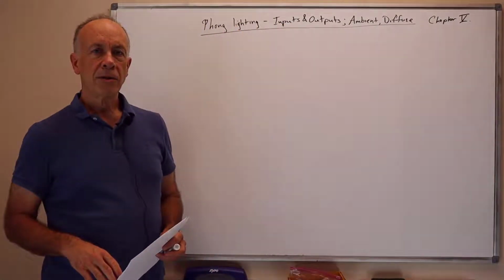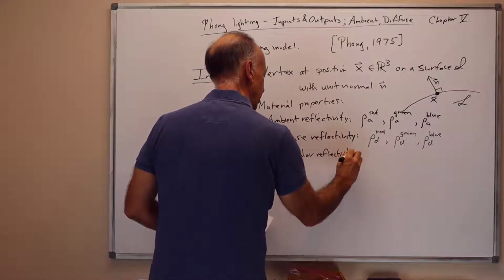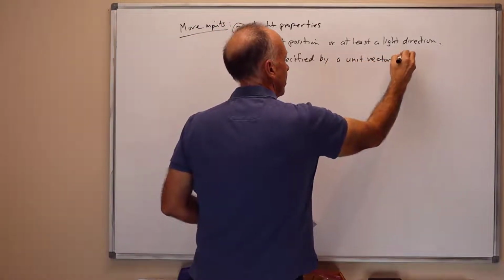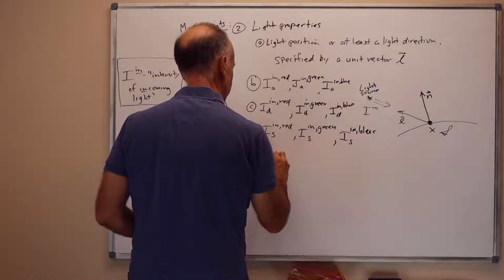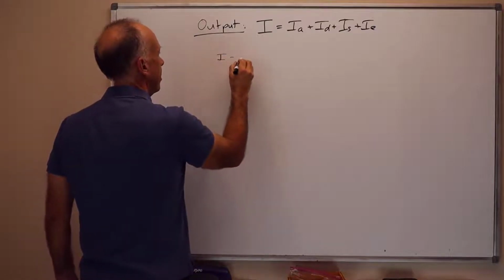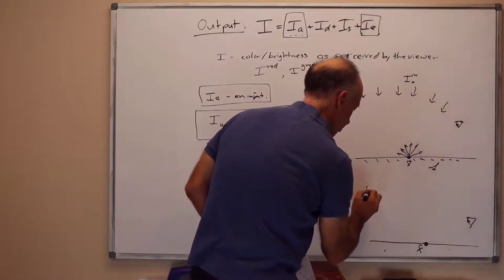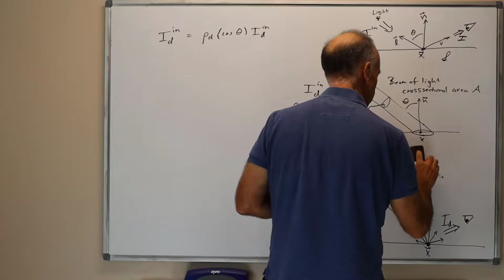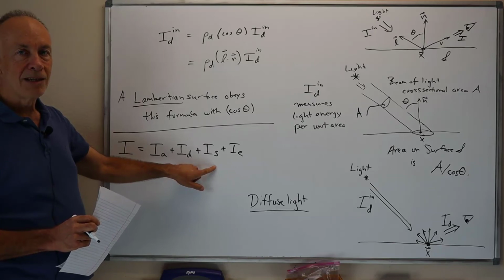06 02 Phong LIghting: Ambient Light and Diffuse Light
Phong Lighting: Inputs and Outputs, and the Ambient and Diffuse Lighting Models.